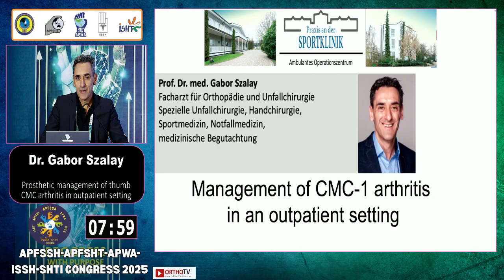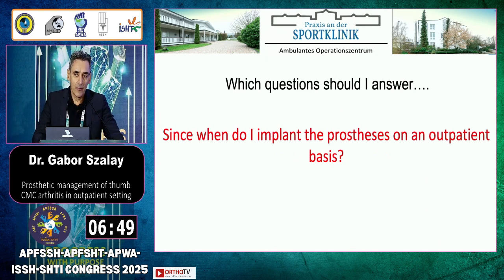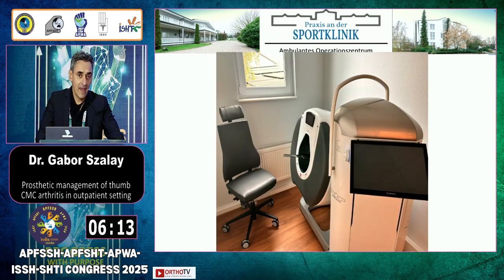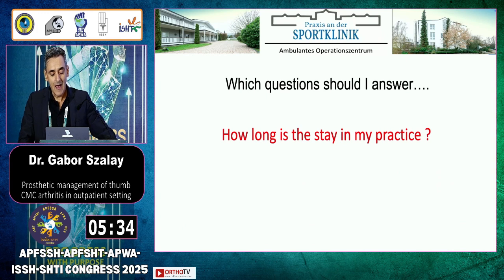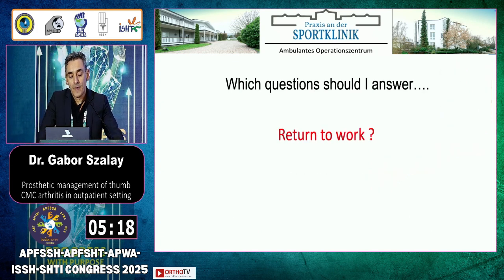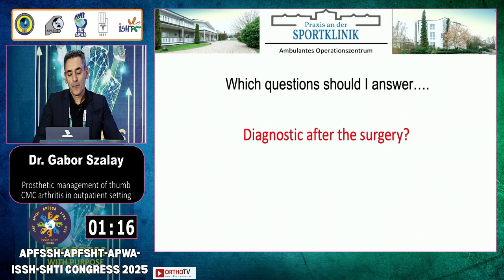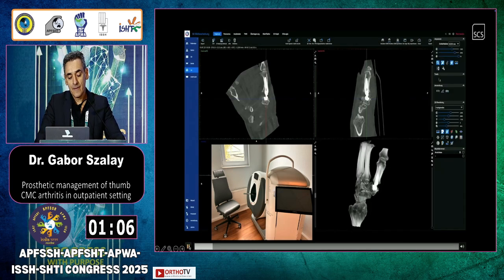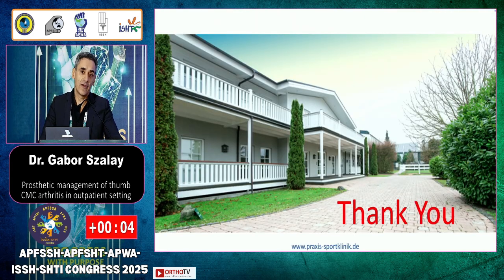APFSSH 2025 : Prosthetic management of thumb CMC arthritis in outpatient setting - Dr. Gabor Szalay